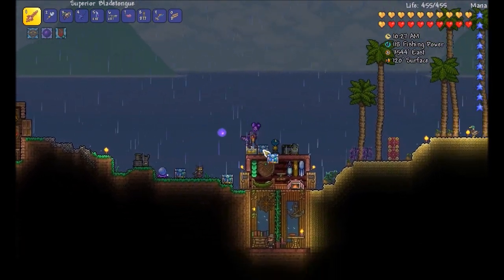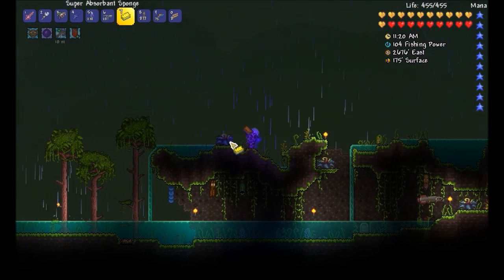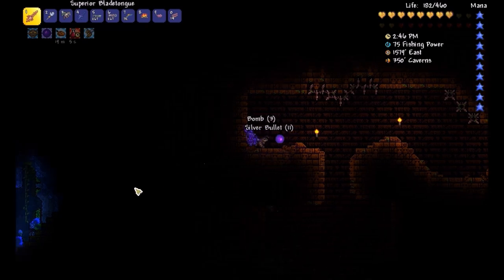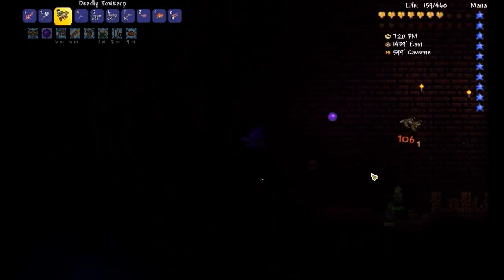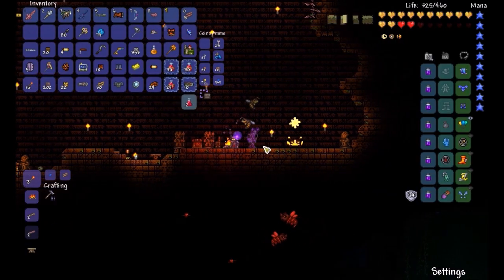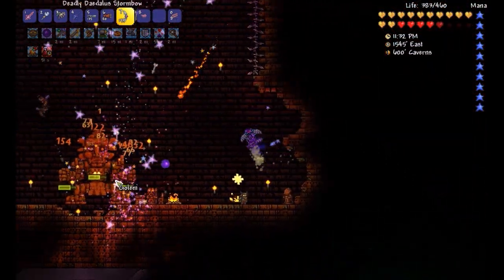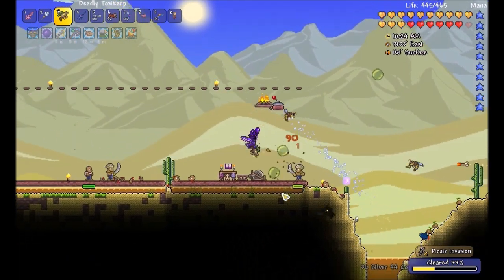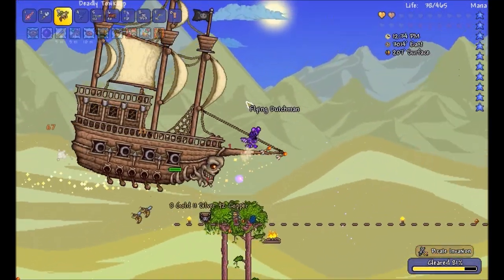SUPER ABSORBANT SPONGE! Terraria 1.3 Ep.16 (Fishermen Class)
After many fishing quests we finally obtain one of the RARE items you get from the Angler!